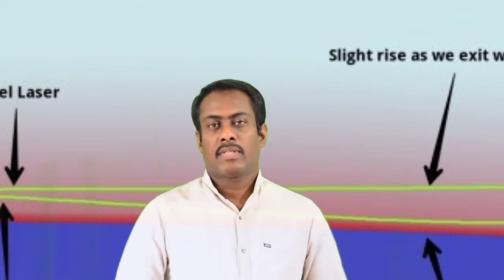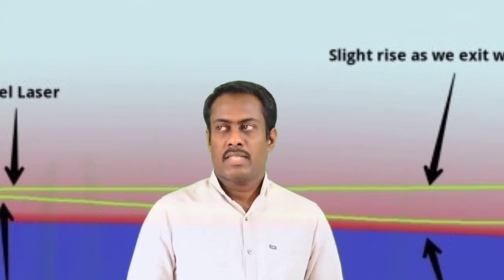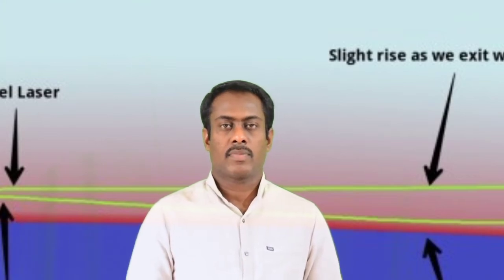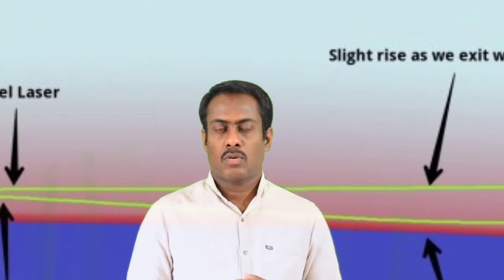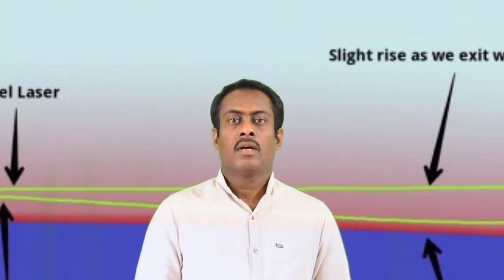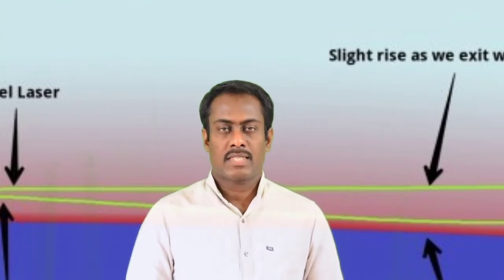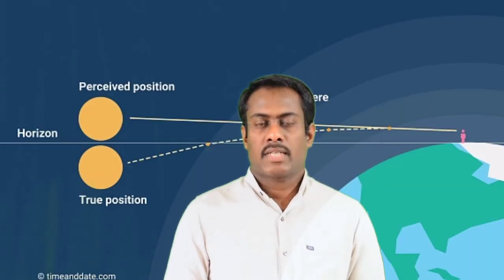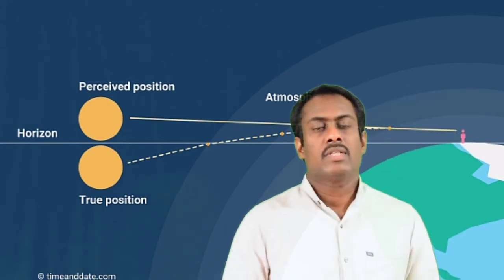Atmospheric Refraction- CLass X# Science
NBSE/NCERT